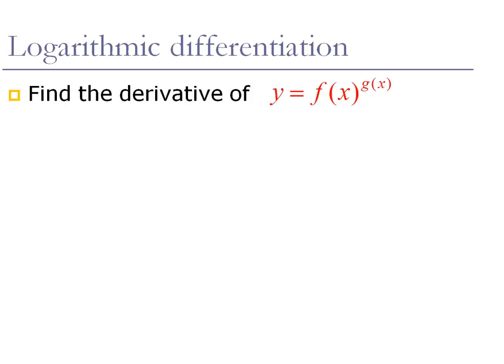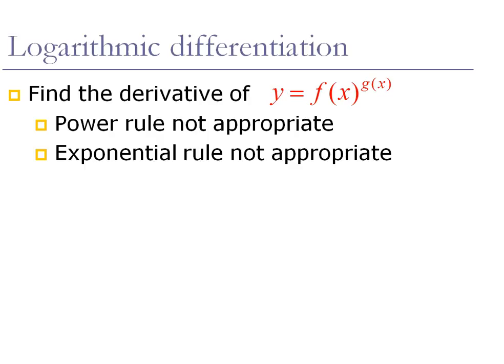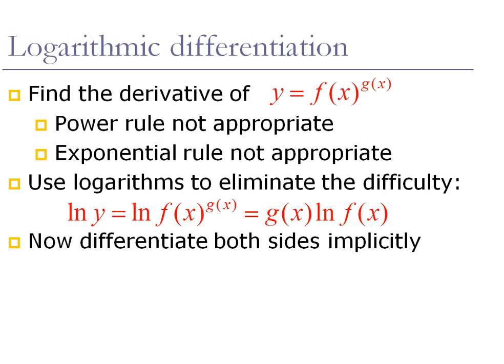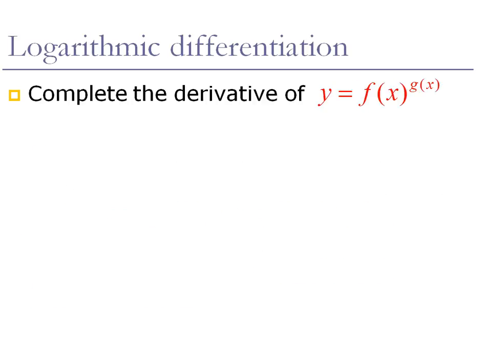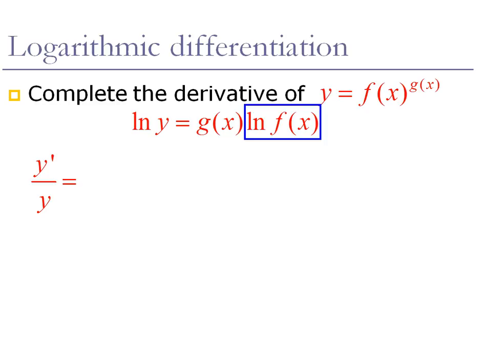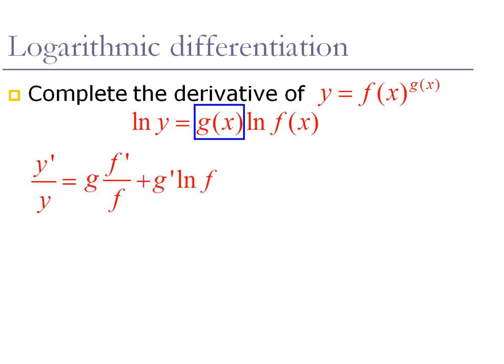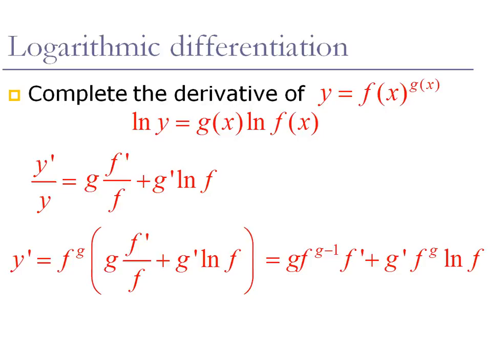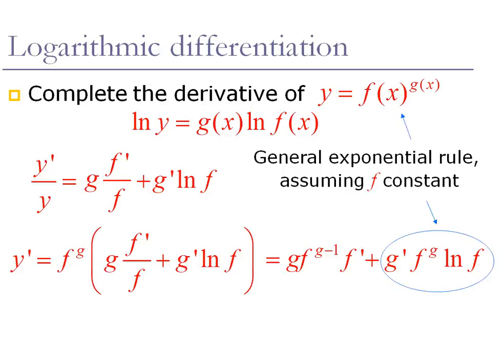11 3 Exponential and log derivatives